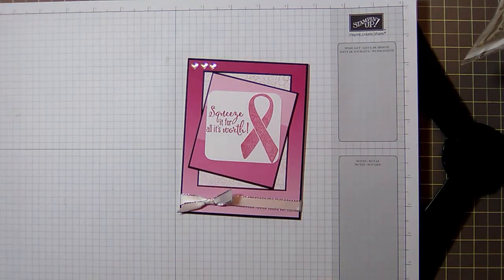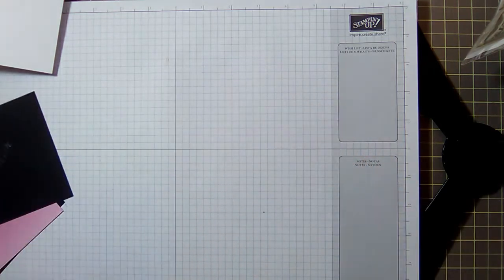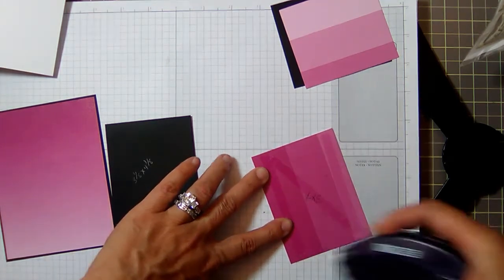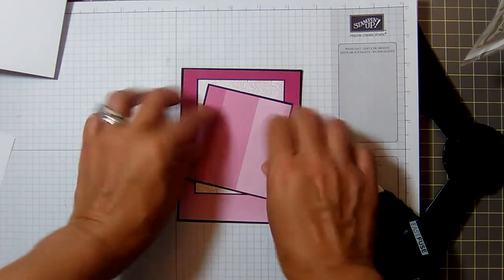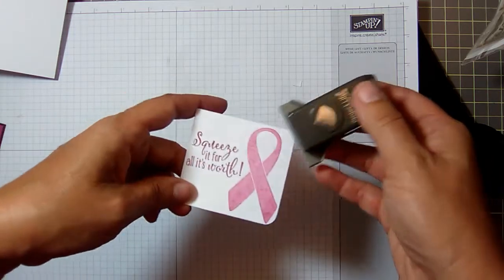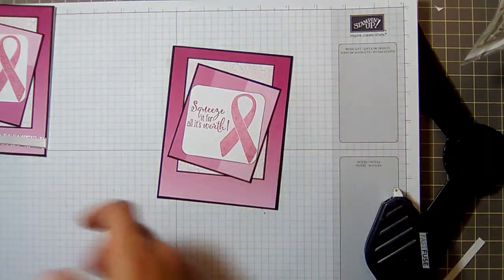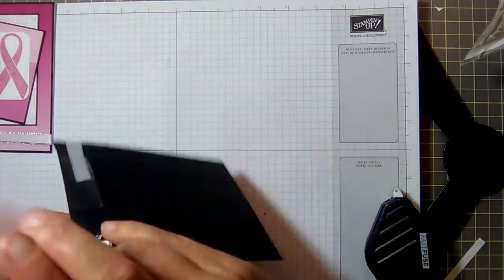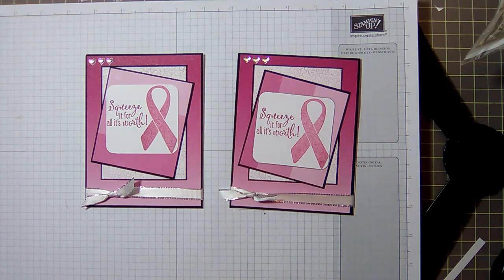Great Breast Cancer Awareness Card! One Ink and One Paper Pack